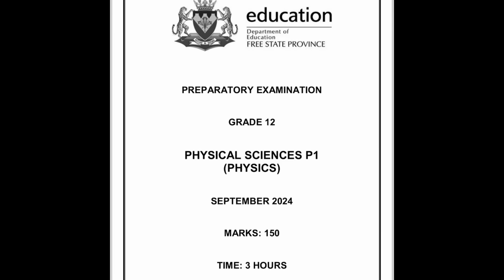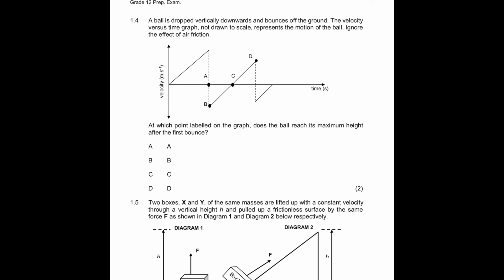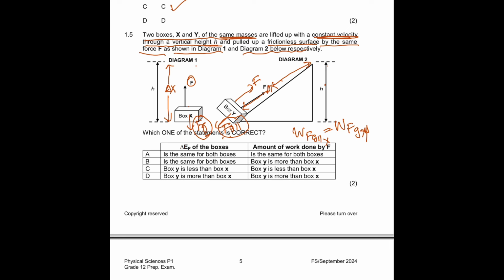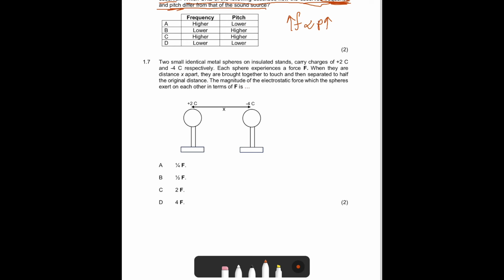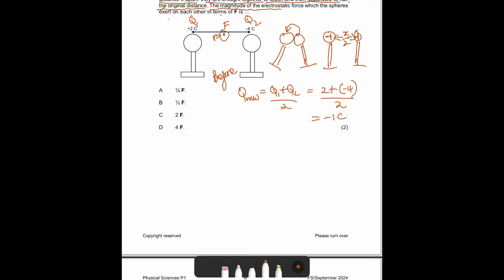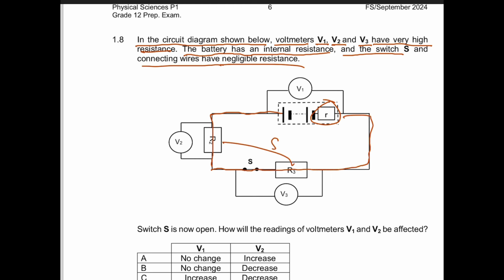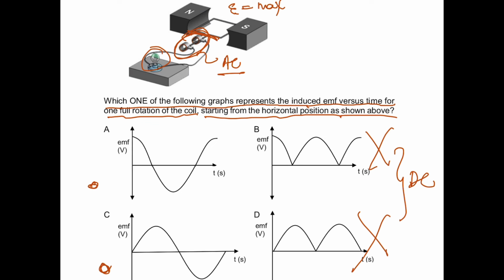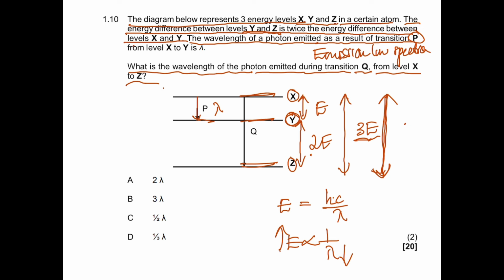Grade 12 | Free State Province September 2024 Paper 1 Question 1 Multiple Choice Questions(MCQ)